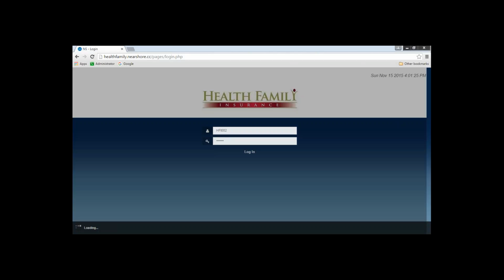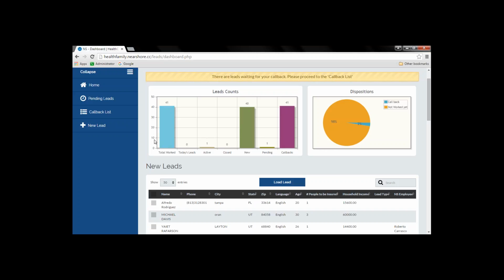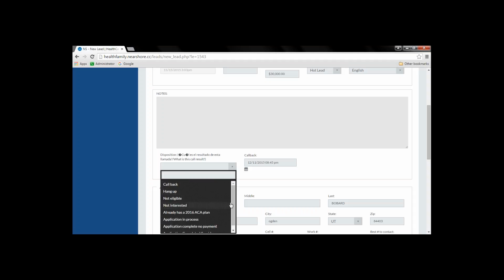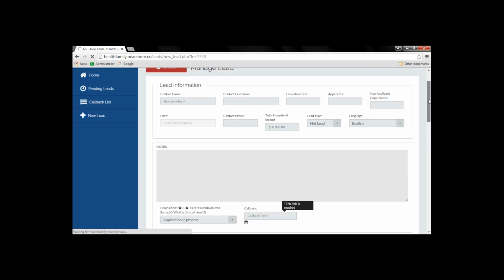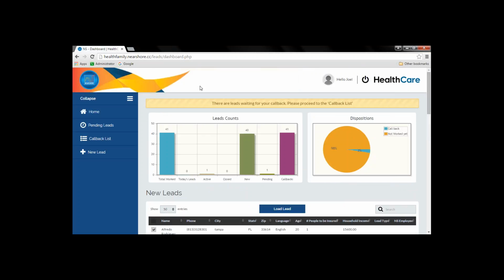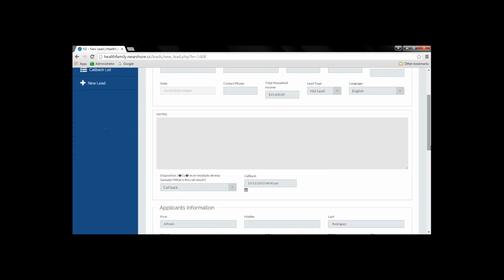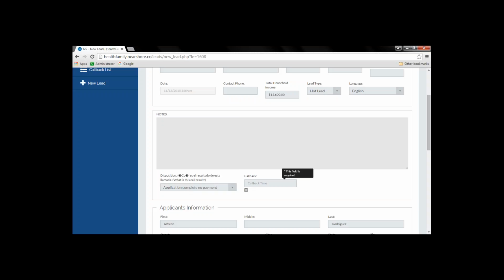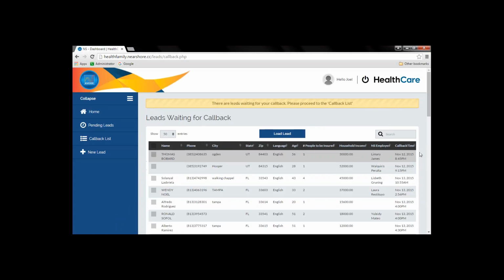HFI LEAD CRM Training by Pablo Mena